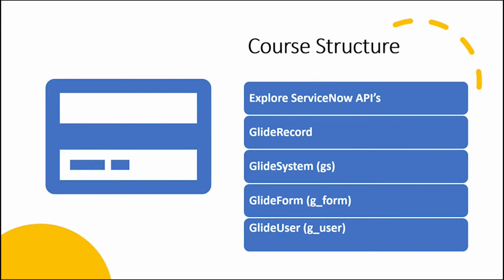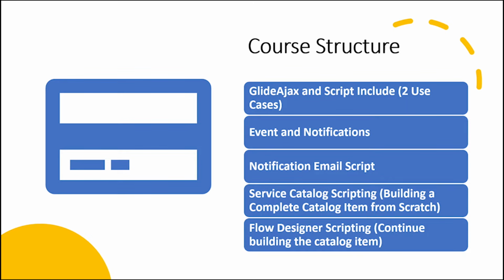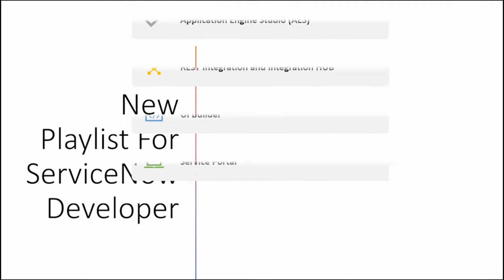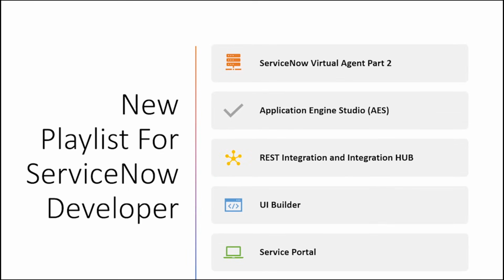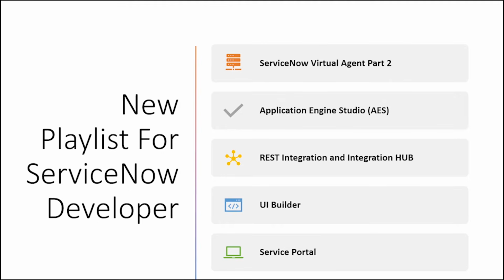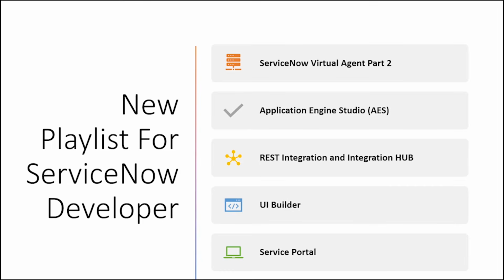Welcome to ServiceNow Development